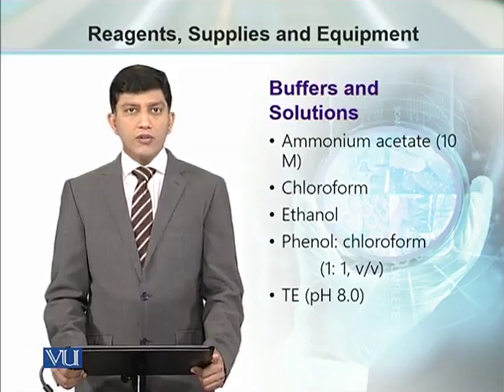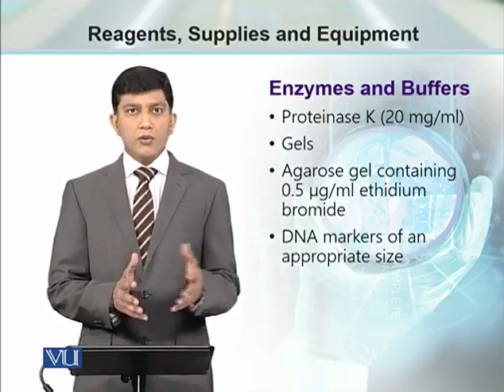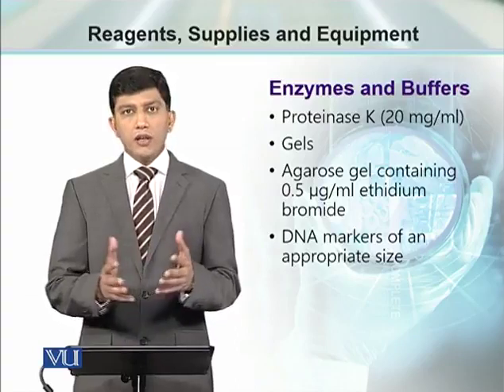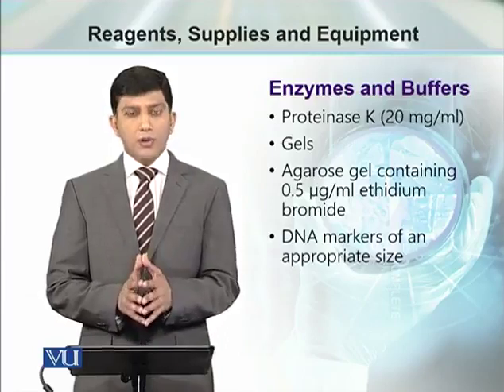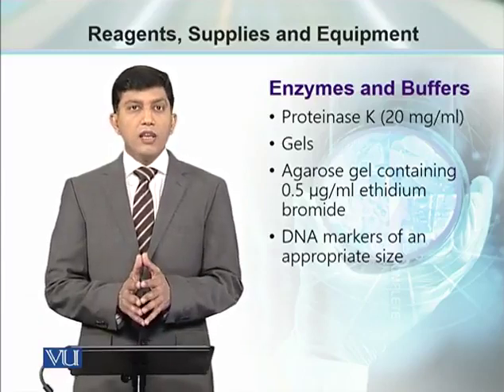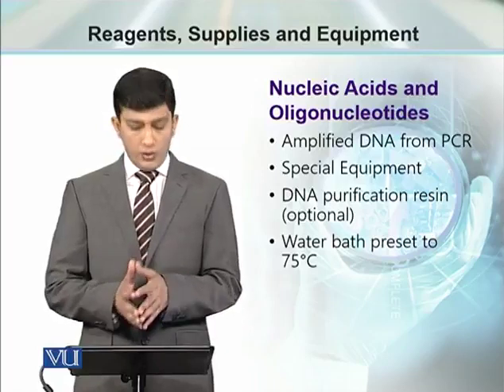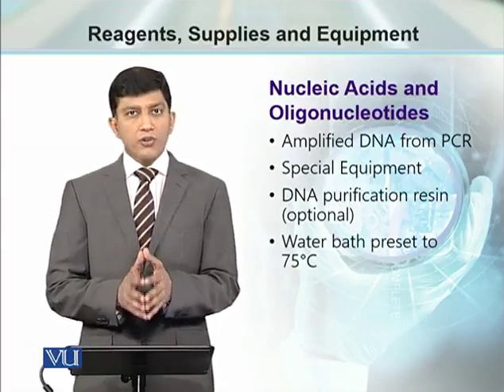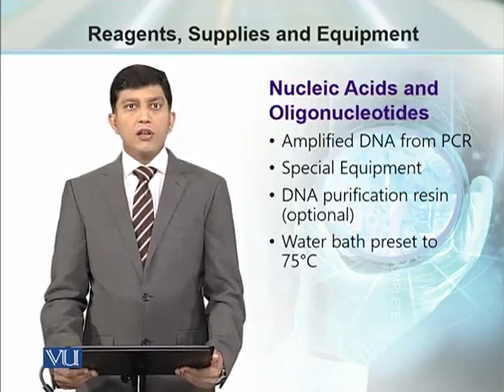BT734 Topic 070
​ @Molecular Biology Explained   @Biotechnology   @Biotechnology ​